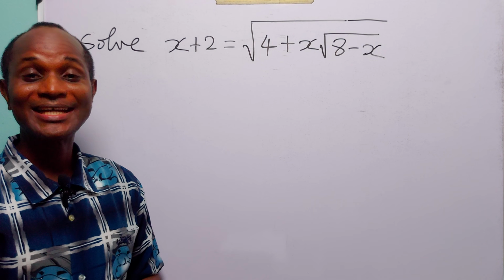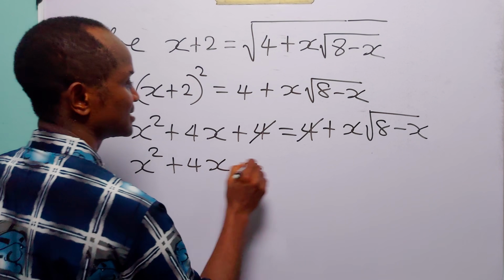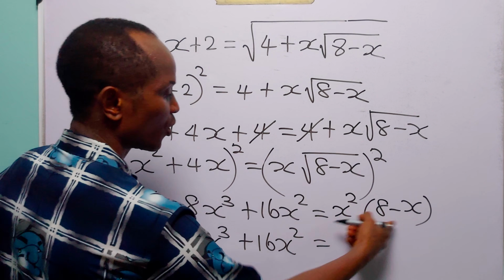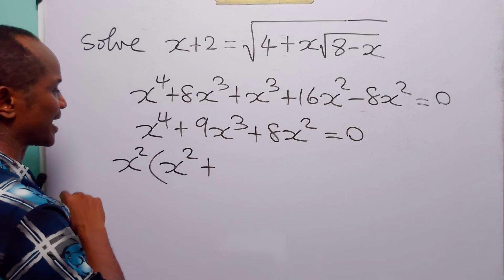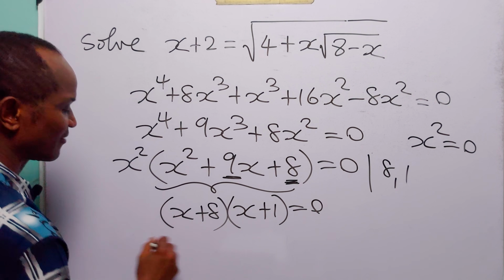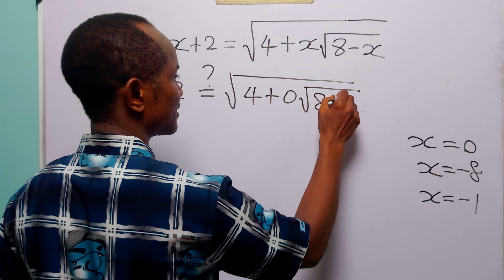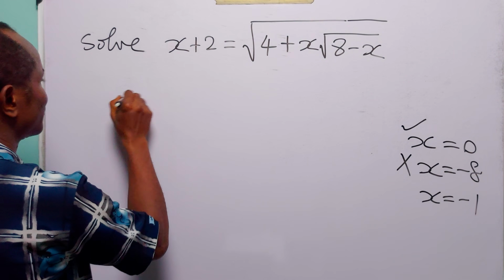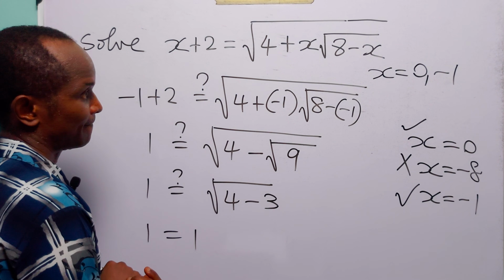Most Students Struggle With This Radical Equation - Can You Solve it?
In this math tutorial, you'll learn how to solve the radical equation x+2 = √(4 + x√(8−x)) step by step, breaking down a problem that looks complicated at first glance. You'll learn how to handle nested square roots carefully, simplify the expression, and work through the equation in a clear and logical way so you don’t get lost along the way.

This math tutorial is perfect for students preparing for exams like SAT, WAEC, or JAMB, and for anyone who wants to get better at solving radical equations. You’ll learn useful techniques for dealing with square roots inside square roots, along with tips to avoid common mistakes. By the end, you’ll feel more confident solving problems like this quickly and correctly.